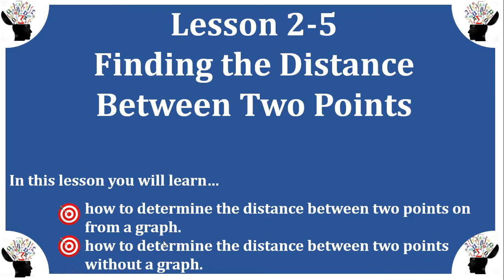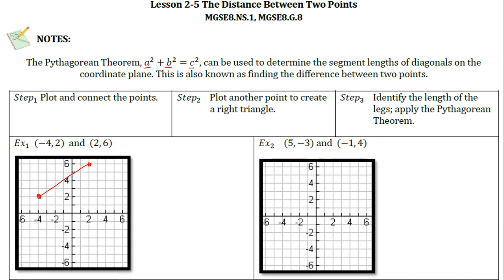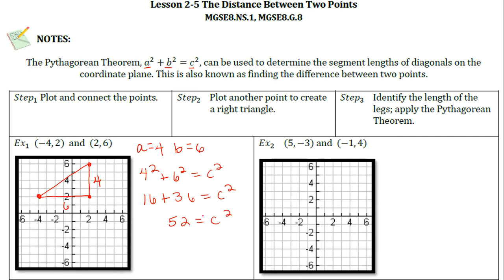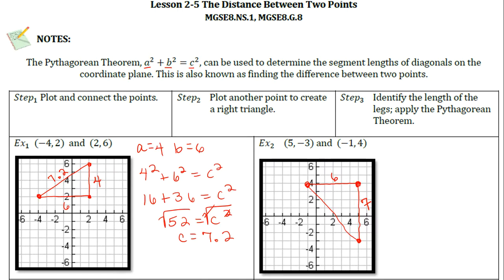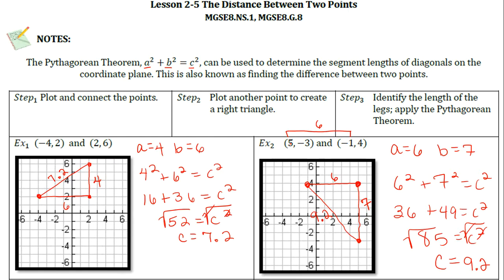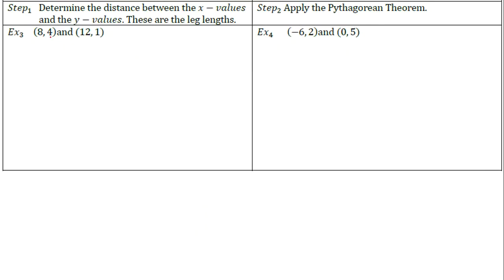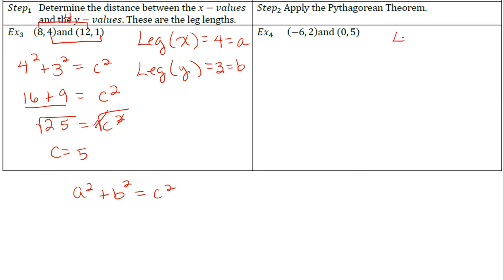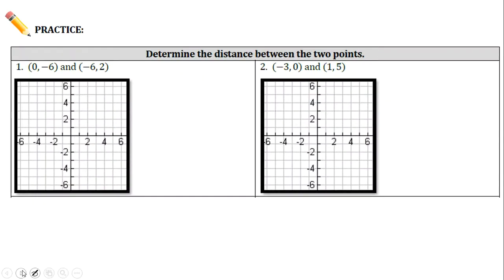Video Lesson 2-5 Finding the Distance Between Two Points